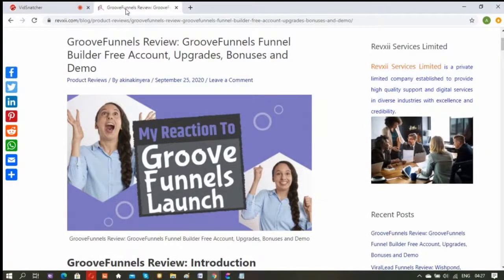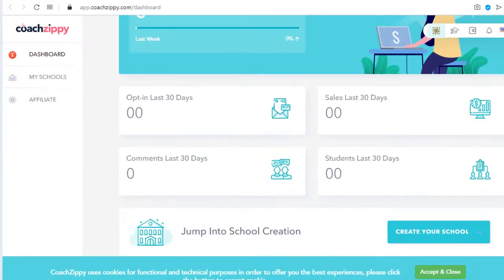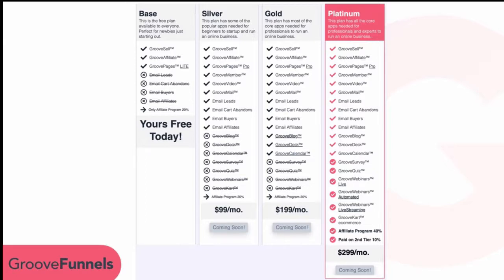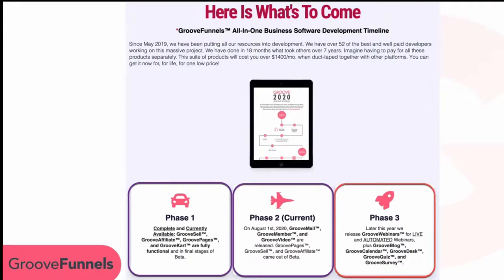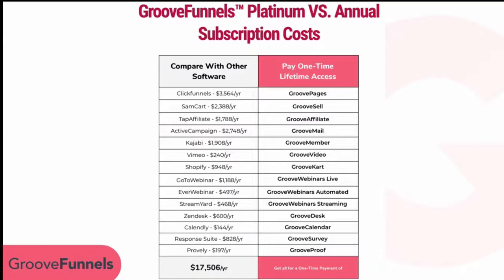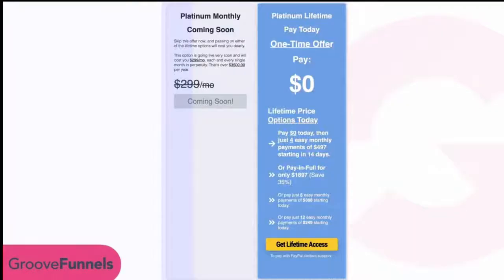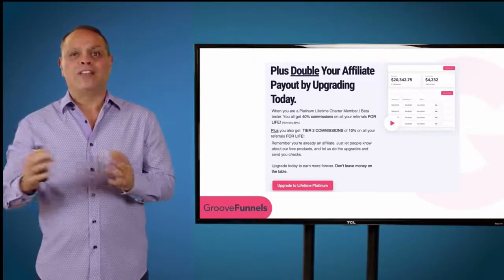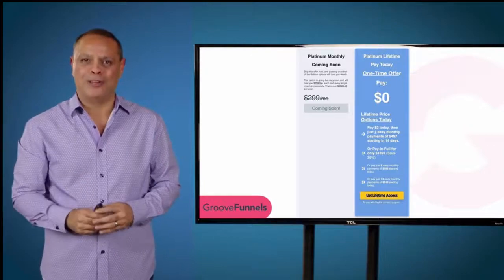GrooveFunnels Review: GrooveFunnels Funnel Builder Free Account, Upgrades, Special Bonuses and Demo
See GrooveFunnels Post Review (Detailed), Free Account, Upgrade, Special bonuses and Video Demo

Groove Funnels is, by far, the best way I have found to be able to build websites, sales funnels and sell digital products online. All for free, and for life.

To help people develop and run their businesses online in respond to the Covid-19 crisis, GrooveDigital decided to offer its flagship products: GroovePages, GrooveSell and GrooveAffiliate, for free for life. That sounds great, right?

What you Get for FREE

A full website creator and online funnel builder to build your own branded websites with full navigation.

Integrate with your own custom domain name.

Powerful sales platform that let you take payments and manage customers for physical products, digital products and services.

Sell your products with what they call a one-click upsell (with and without confirmation). This allows you to make point of purchase impulse sales of related items, increasing your dollar per transaction.

Set flexible pricing structures such as recurring annual instalments and bi-monthly billing that are rare on other platforms.

Integrate upsells, downsells and order bumps

The free value does not end there. With your free account, you get:

Unlimited products
Unlimited product funnels
Unlimited checkout loads (bandwidth)
Unlimited customers
Unlimited support
Unlimited payment gateways

Why Do You Need To Start Using GrooveFunnels?

Yes, there are already existing tools that any business can use to run their entire business and processes digitally. However, most of these products are expensive, complicated, limited in customization, not very user-friendly, and definitely not suitable for all business owners. Especially those who are on a tight budget and not tech-savvy. Seriously, how many people can afford to invest thousands of dollars on a monthly basis into a bunch of complicated tools?

GrooveFunnels Upgrade and Launch

Beside the free GrooveFunnels account which contains GrooveSell, GrooveAffiliate and GroovePages Lite. You have a chance to get access to the GrooveFunnels full suite of tools, with additional 17 premium software if you upgrade today. GrooveFunnels will be Launching on 6th October, 2020.

But today you can get a platinum life-time access to all 17 additional GrooveDigital products for just:

 One-time price of $1397 or
4 easy monthly payments $497, starting in 14 days or
6 easy monthly payments $388, starting today or
12 easy monthly payments $249, starting today

With GrooveFunnels platinum life-time upgrade, you won't need to buy another software again to run your online business. As every tool and software you will ever need to run a robust business online is included in the offer.

Get all the details through the post review link above.